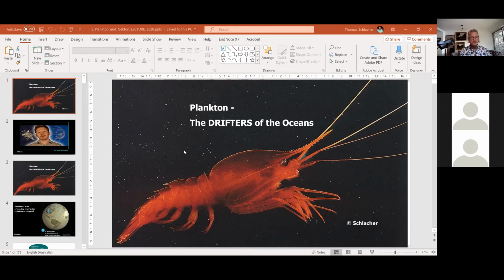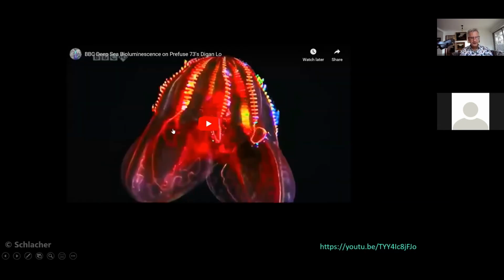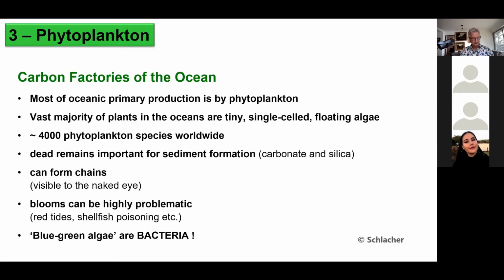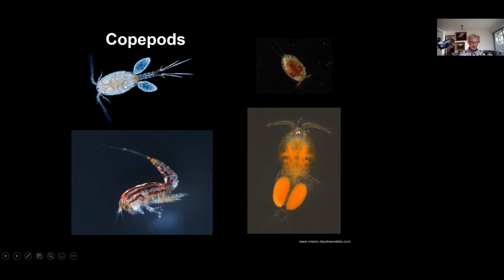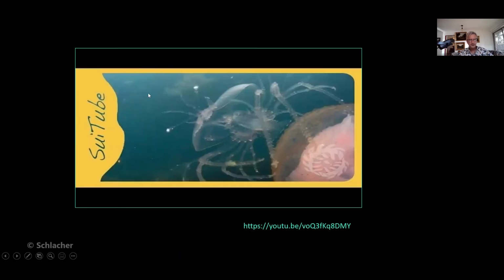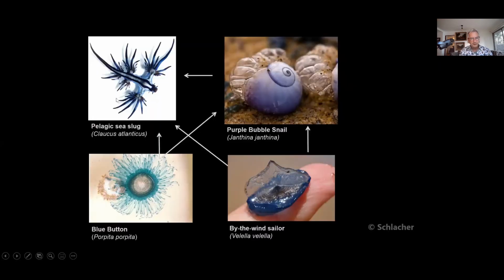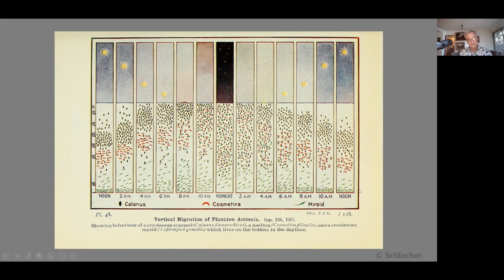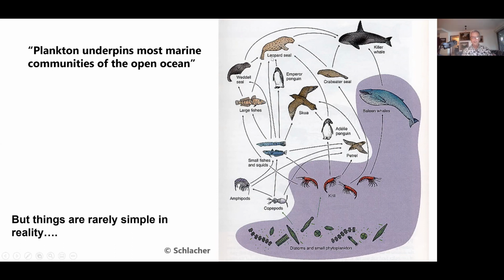The Plankton, (Thomas Schlacher)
Author: Thomas Schlacher
do not copy or distribute please